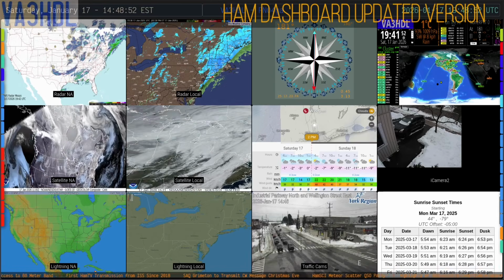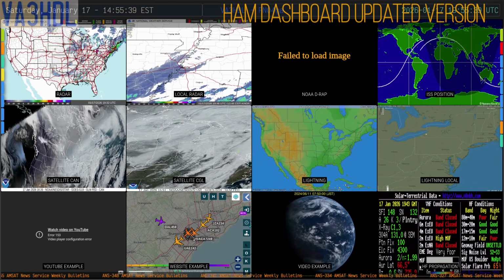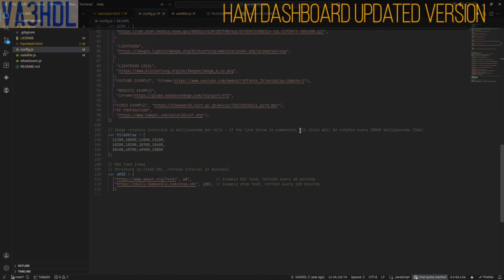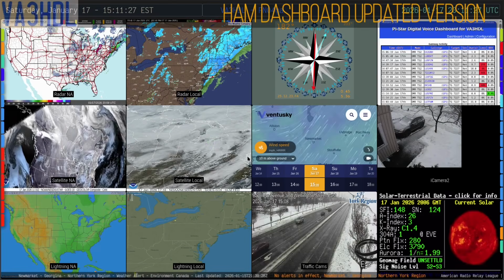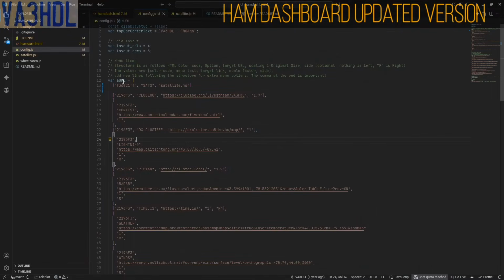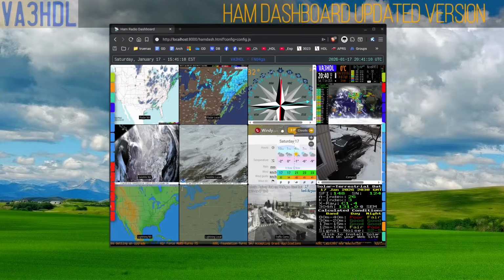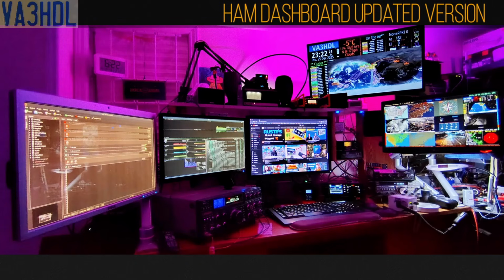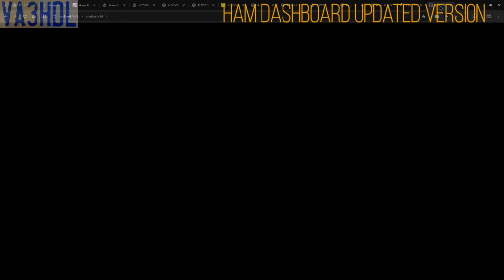Ham Radio Dashboard - 2026 enhancements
If you have any questions or comments please leave them in the comments section below

The video was entirely recorded and edited in Linux using OBS Studio and Kdenlive.